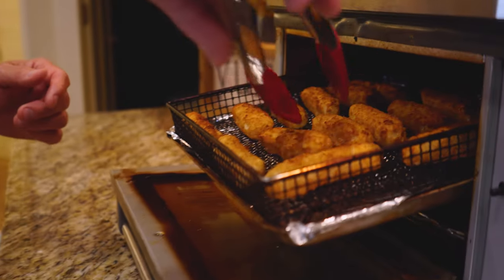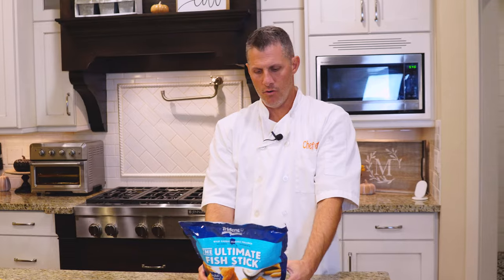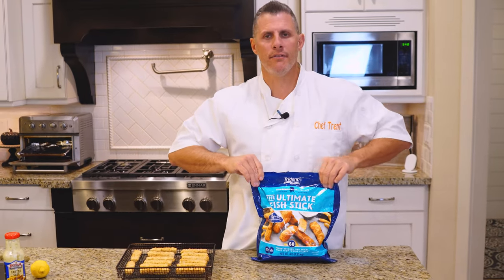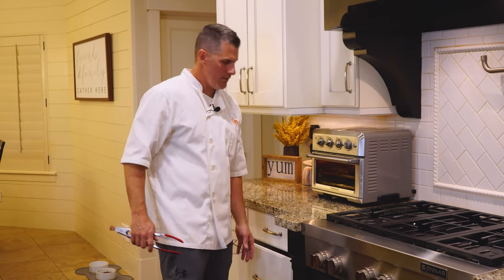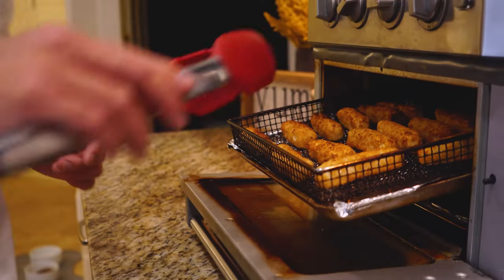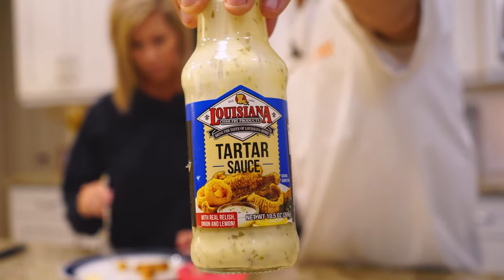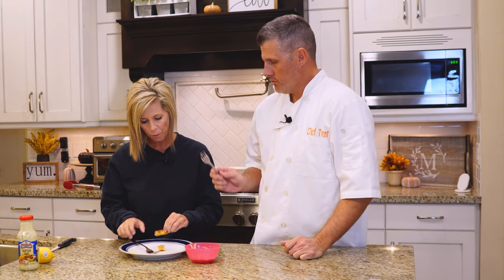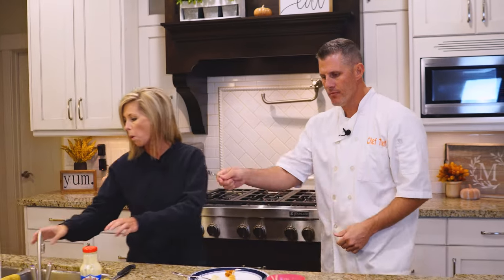The Ultimate Fish Sticks From Costco | Chef Dawg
Today we are reviewing fish sticks from Costco.
Hope you learned something if so tell us down below👇 We love hearing your feedback!
 if you watched this video till the end Don't we deserve a like?👍

Grayson Maddox

Equipment Chef Dawg Uses
Main Mic
Extra Mic

Timestamps
00:00 Fish Stick Food Facts
00:48 Cooking Fish Sticks
01:52 First Thoughts
01:30 Fish Review Time
02:19 Outro